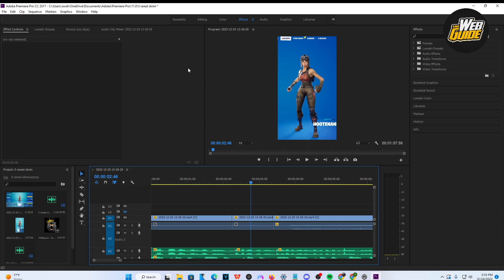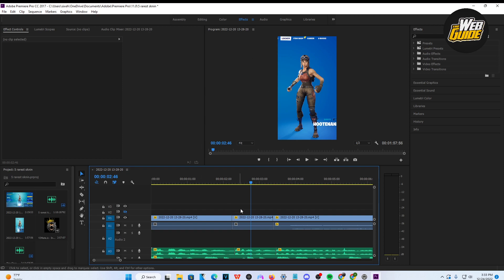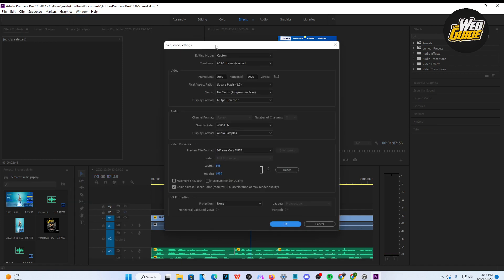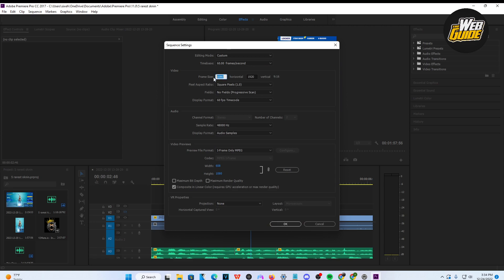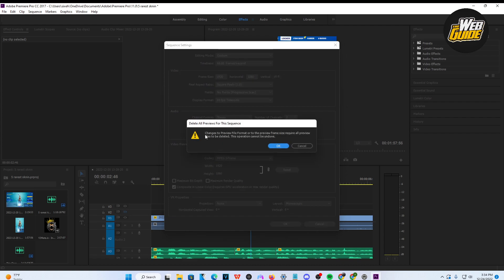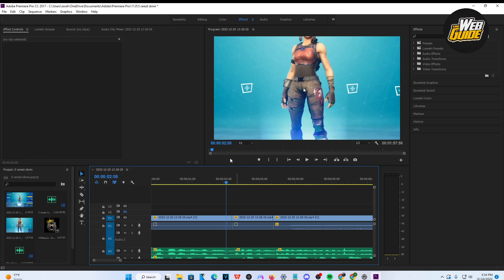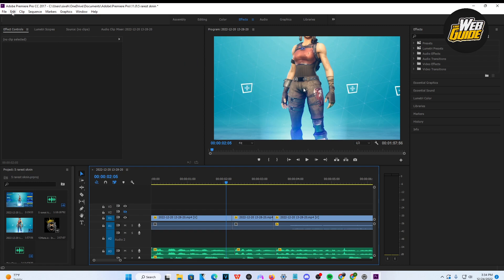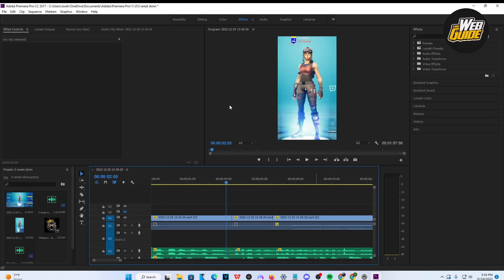How to Change Video Resolution Size in Premiere Pro! (2023)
In this video, we're going to show you how to change video resolution size in Premiere Pro! This can be helpful if you want to make your videos smaller or larger so that they'll look better on different devices.

Plus, we'll also show you how to change sequence settings in Premiere Pro! This is important if you want to change the order of your temporal or graphic elements in your video. By the end of this video, you'll have everything you need to change video resolution size and sequence settings in Premiere Pro!